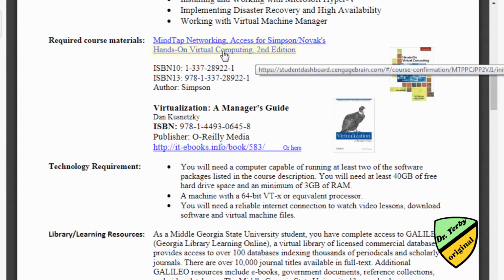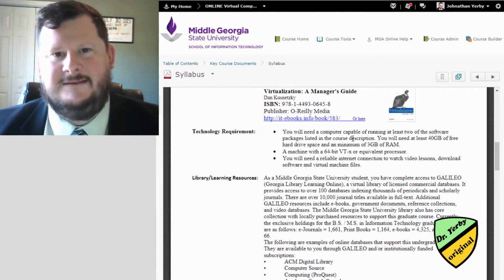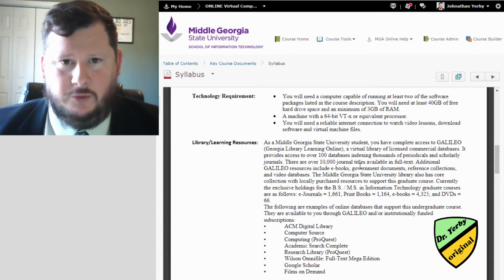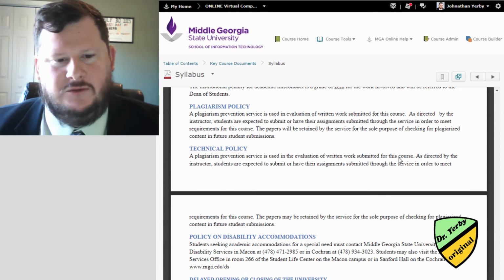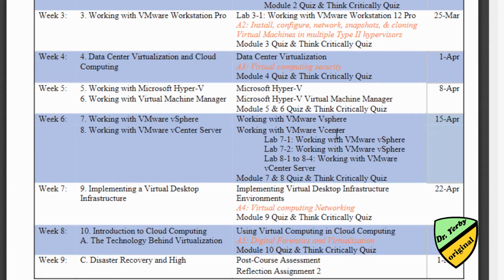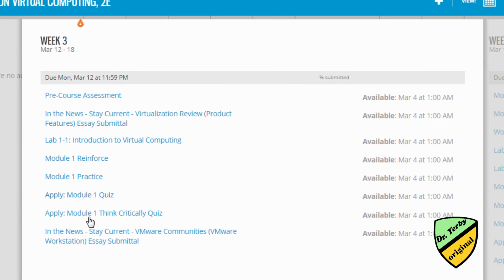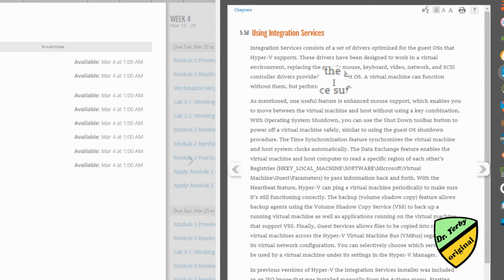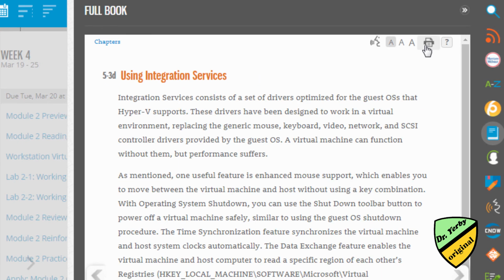Welcome to ITEC 4370 Virtual Computing